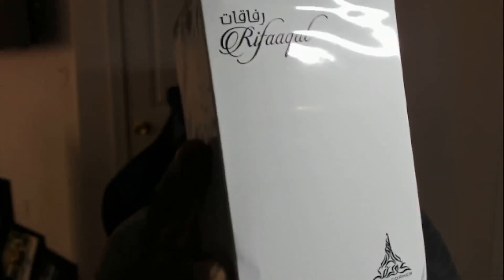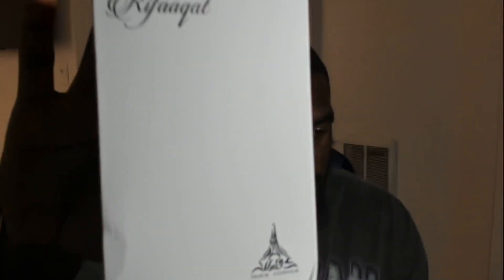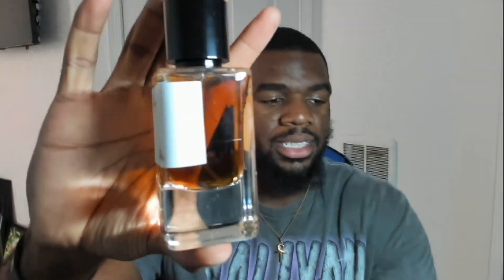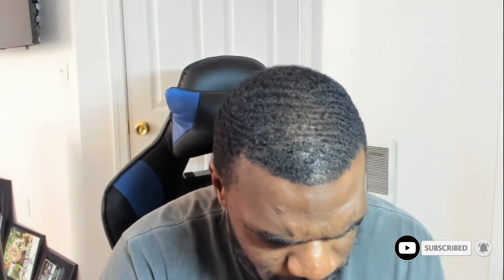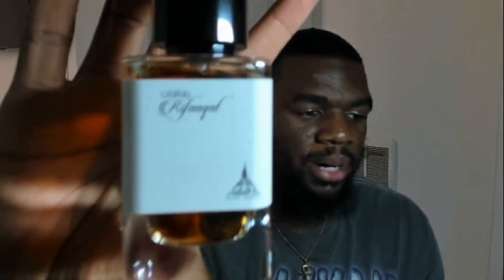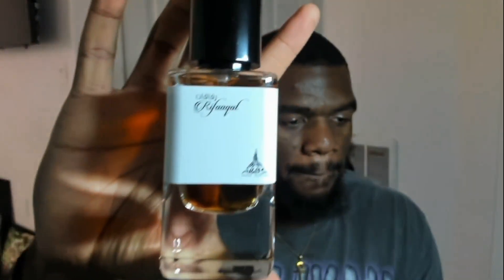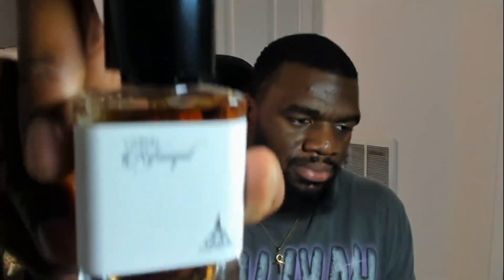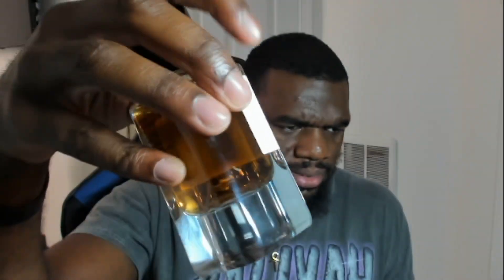Paris Corner Emir Rifaaqat First Impressions!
Today we're taking a look at the YSL babycat Clone from Paris Corner Emir Rifaaqat